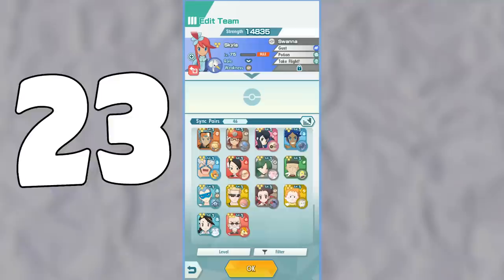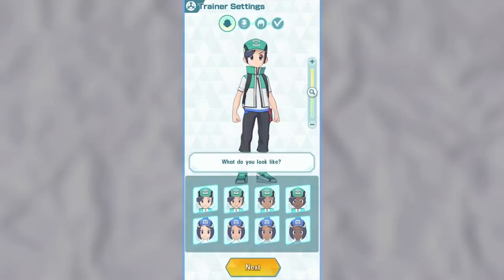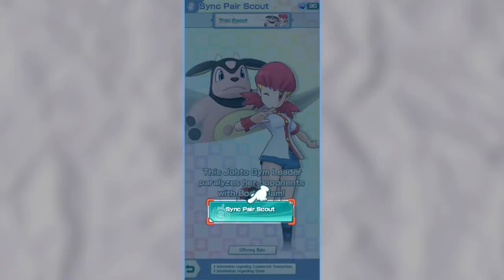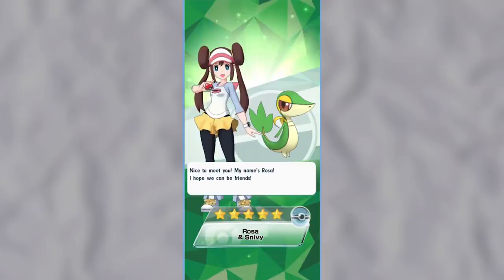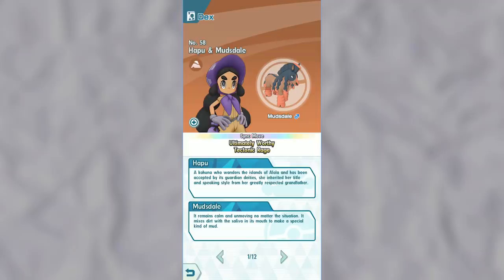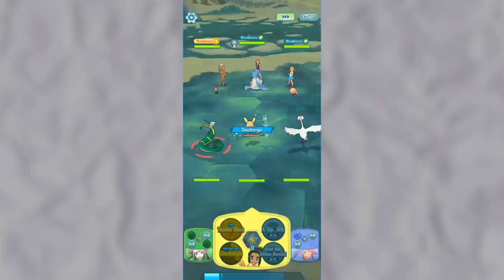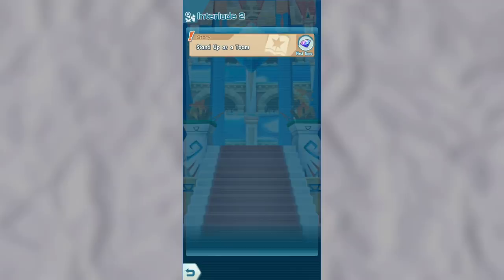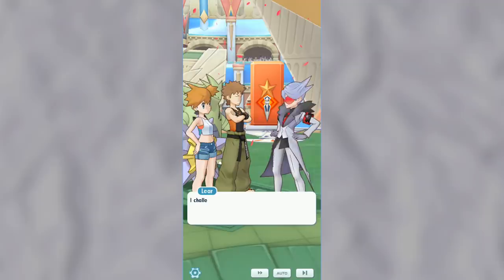How To Get 23 Pokemon Trainers For FREE In Pokemon Masters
Here is how you can easily unlock 23 different Pokemon Trainers in Pokemon Masters!

► This tutorial will show you how to unlock 23 different sync pair trainers in Pokemon Masters! After following this easy tutorial, you should be able to get the following characters:

1) Player and Pikachu
2) Misty and Starmie
3) Brock and Onix
4) Rosa and Snivy
5) Whitney and Miltank
6) Barry and Piplup
7) Flannery and Torkoal
8) Erika and Vileplume
9) Skyla and Swanna
10) Korrina and Lucario
11) Norman and Slakoth
12) Pryce and Seel
13) Iris and Haxorus
14) Hapu and Mudsdale
15) Sygna Brock and Tyranitar
16) Hau and Alolan Raichu
17) Flint and Infernape
18) Clair and Kingdra
19) Viola and Surskit
20) Nanu and Alolan Persian
21) Koga and Crobat
22) Acerola and Palossand
23) Cheren and Stoutland

~Music~
--►Pokemon Masters - Quest Select
--►Pokemon Masters - Mountain

►Pokémon Masters is a free-to-play mobile game for Android and iOS developed and published by DeNA. Pokémon Masters was first announced by The Pokémon Company on May 29, 2019, alongside some other Pokémon games. It represents the first collaboration between the company and mobile game developer DeNA, and will be released for Android and iOS. The concept of the game came from series artist and designer Ken Sugimori who proposed the idea of having all past characters from the main series together in one game. It was released August 29, 2019.